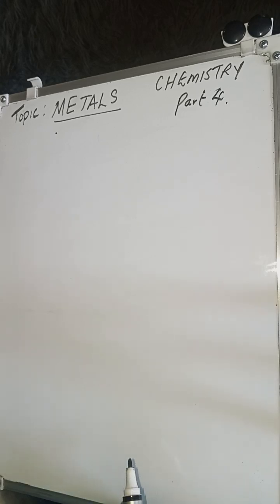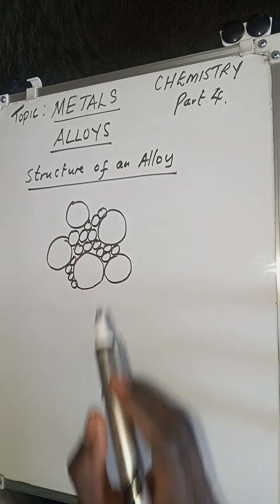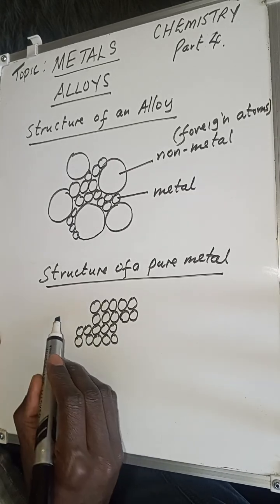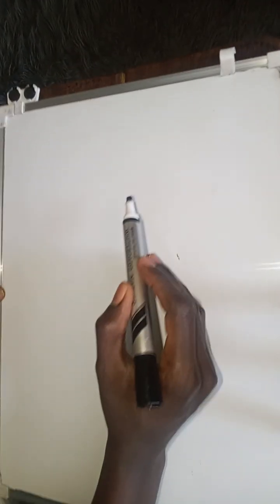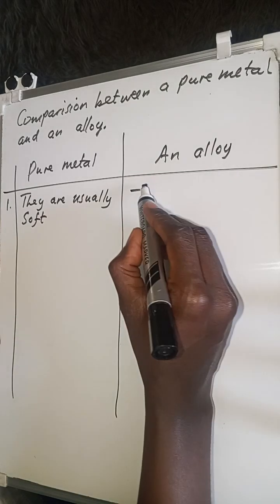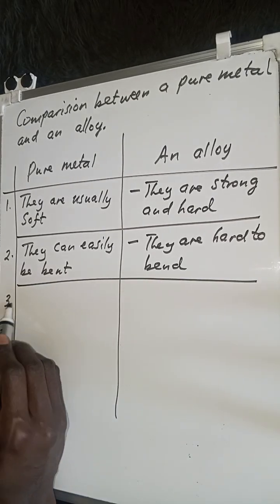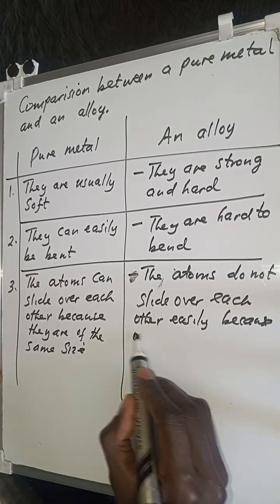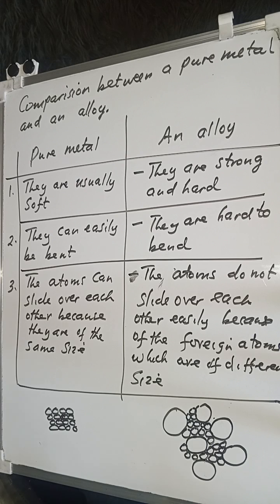Metals- Comparison of an alloy and a pure metal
Comparison of an alloy and a pure metal